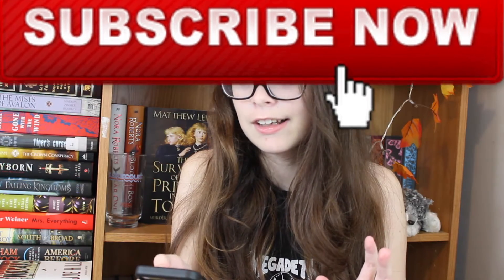Reacting to Old Videos|Vlogtober Day 29 (Tech Difficulties) 🎃